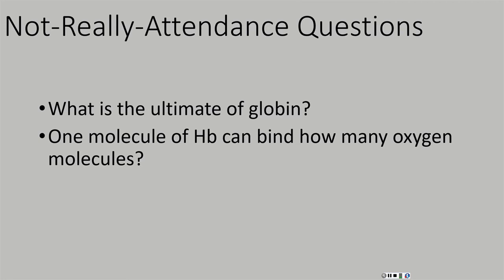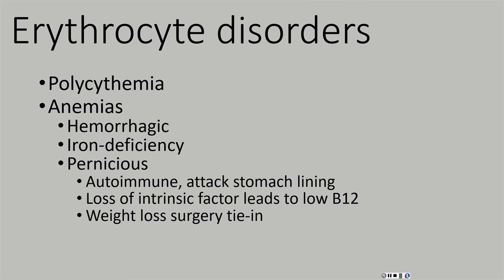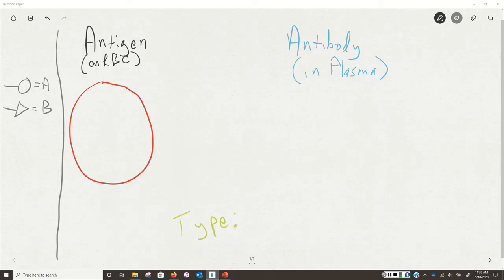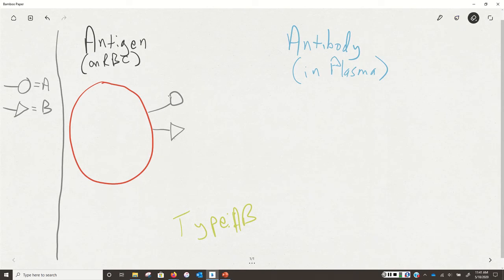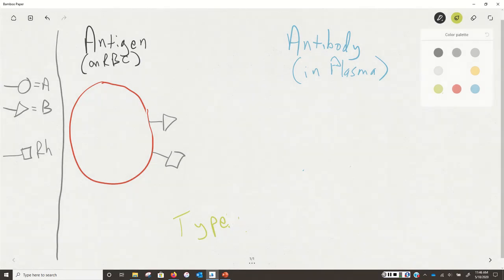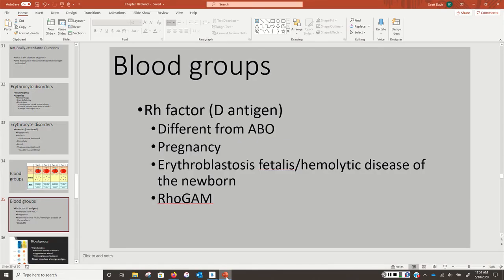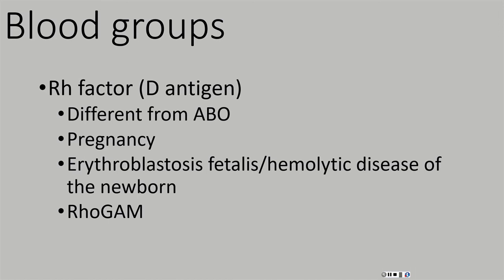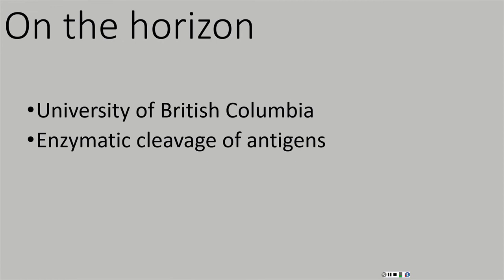Blood 3 Erythrocyte Disorders